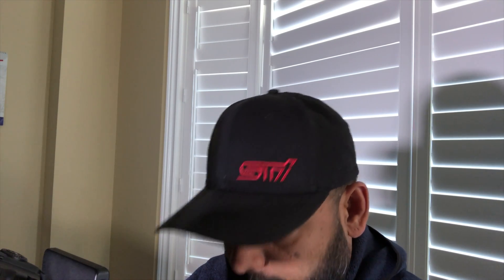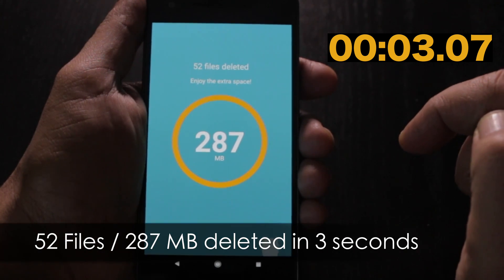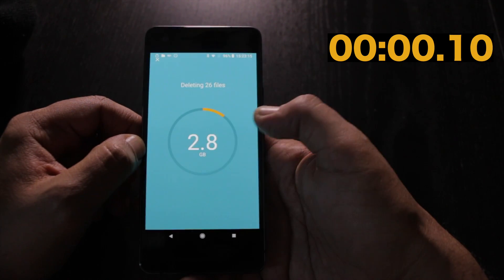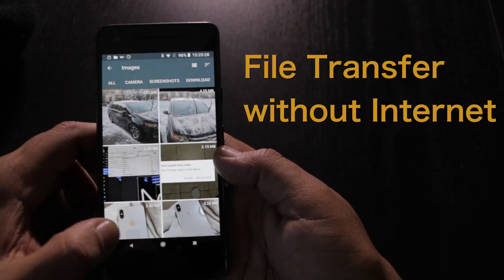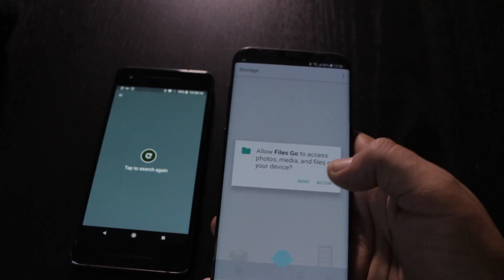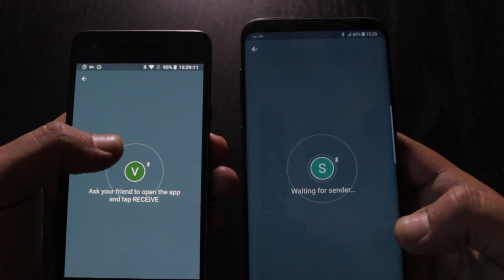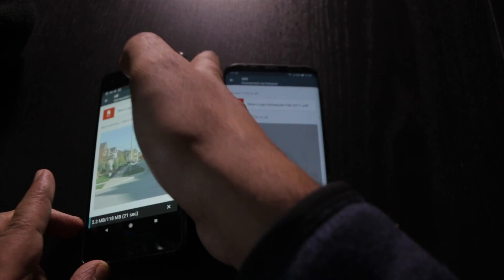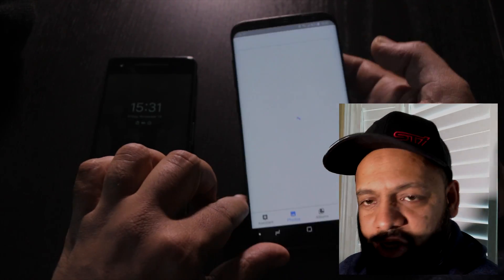Files Go - Google's New File Manager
Quick Look at Google's New Files Go File Manager App.
This app is very useful for two things:
1. Clearing Space on your phone by making it easy to delete files.
2. Direct Wireless File Transfer to another device without internet.

Both features already seem to work very well even though the app isn't fully out of beta yet.

Vinay